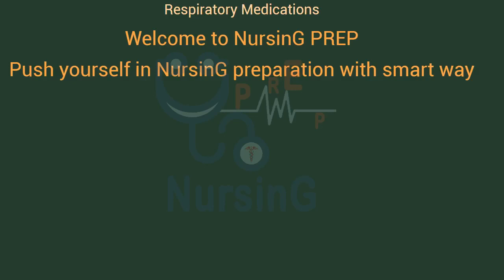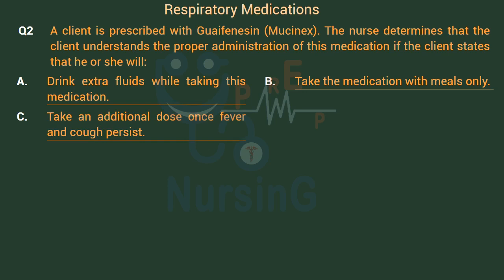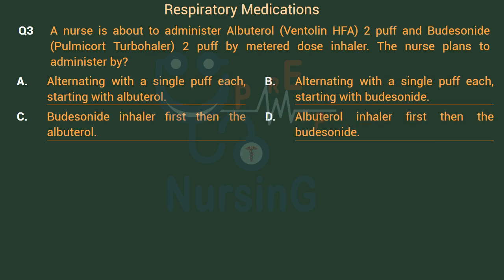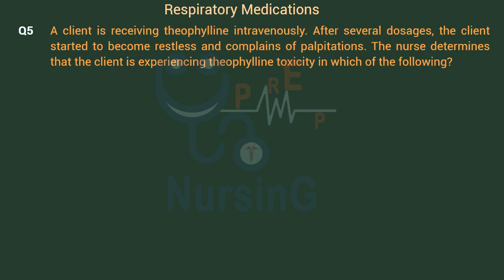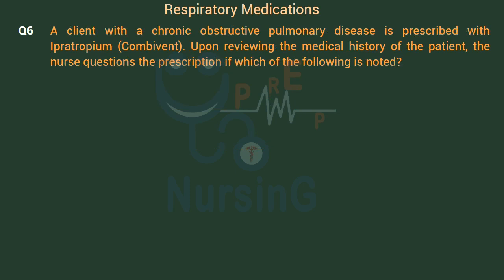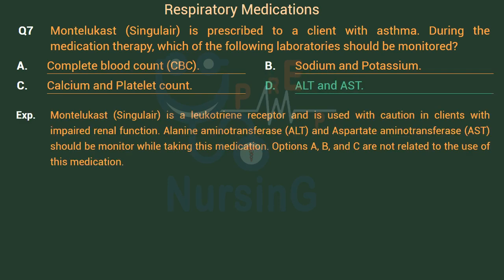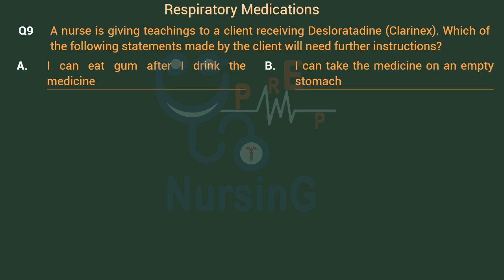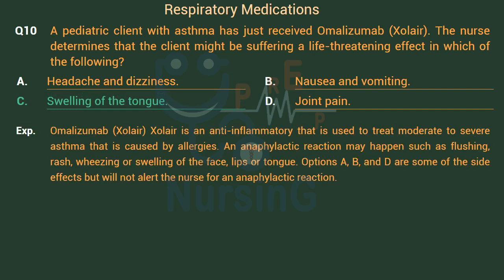Respiratory Medications MCQ Part 2 | NursinG PREP | Nursing Preparation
Respiratory Medications  MCQ with Explanation part , helps you prep in NCLEX - RN, NCLEX - PN